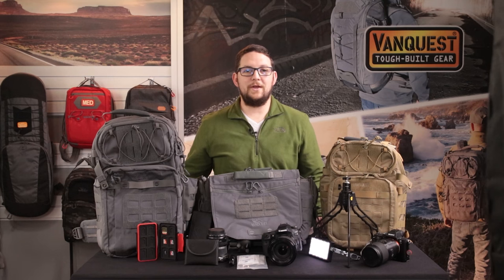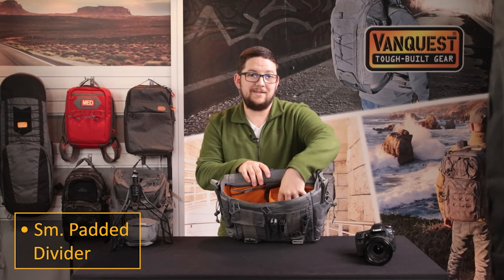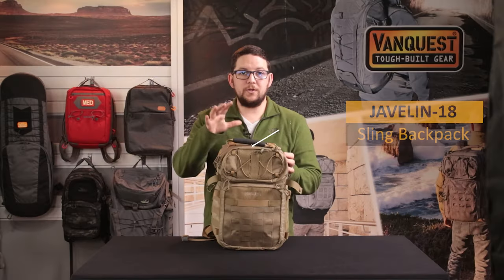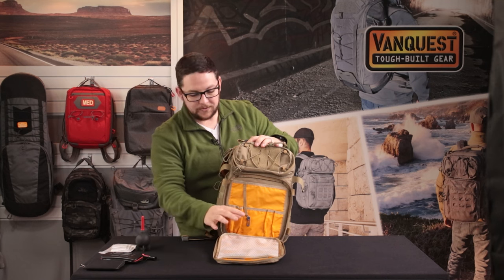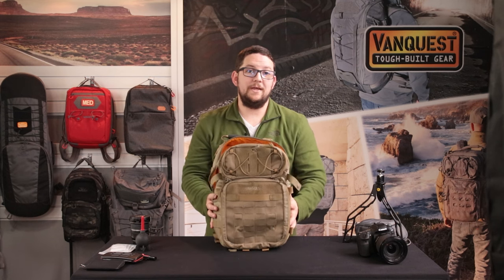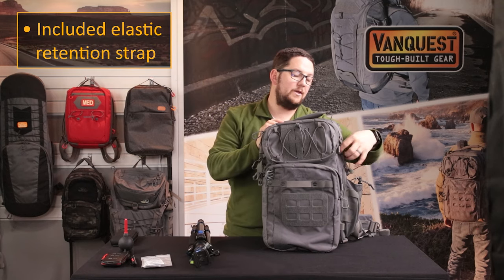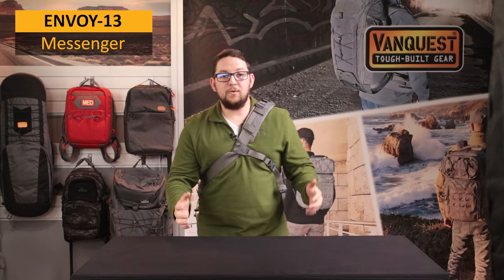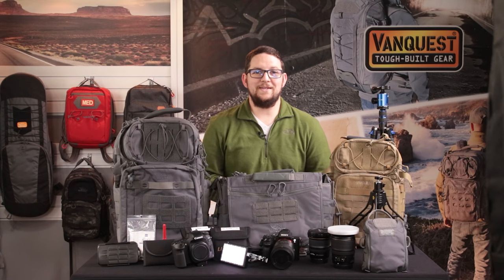Photography bags, which one do YOU NEED?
Let's check out the three different levels of photography gear organization our Marketing Coordinator Taylor uses!

Since 2011, Vanquest has built the toughest bags and packs for EVERYDAY CARRY, to help you stay organized and prepared